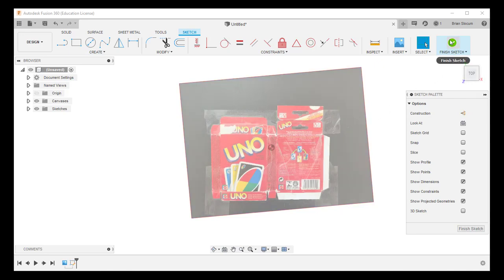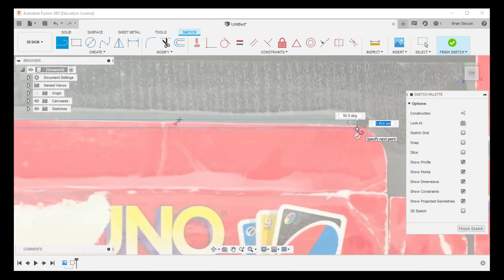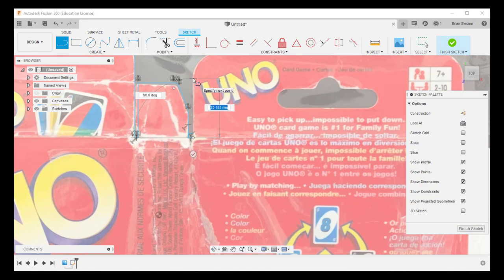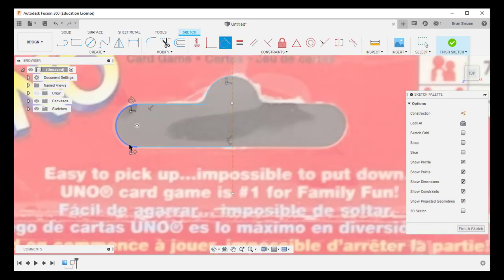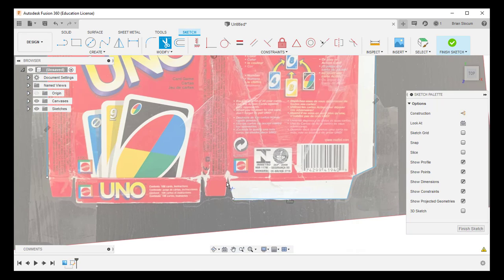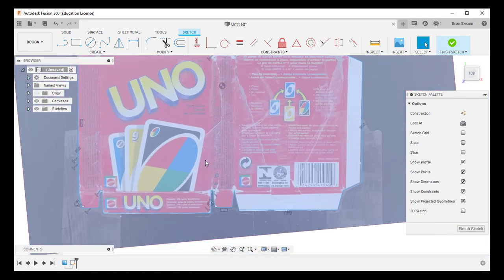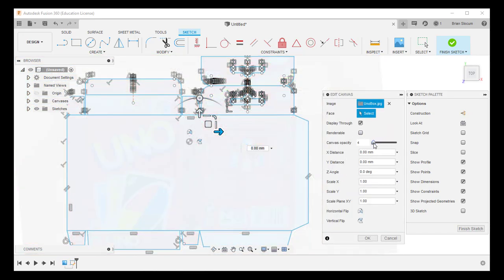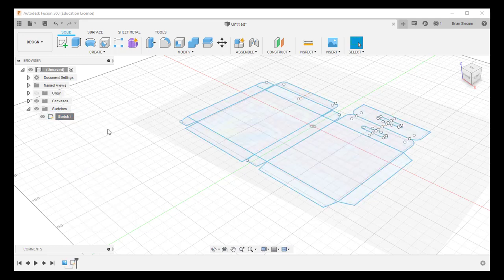Fusion 360 Lesson 7 Part 2: Sketch on a Reference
In this second half of the tutorial on how to create a sketch on top of a reference file, we show you how to use constraints and simple mirror commands to create robust geometry that is clearly supposed to be symmetrical.